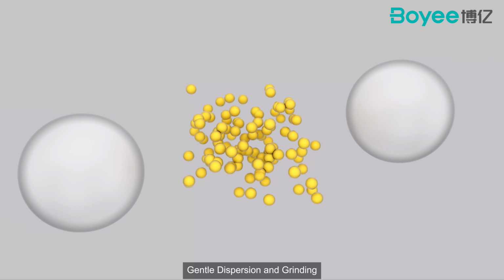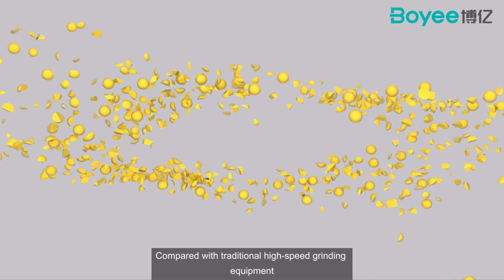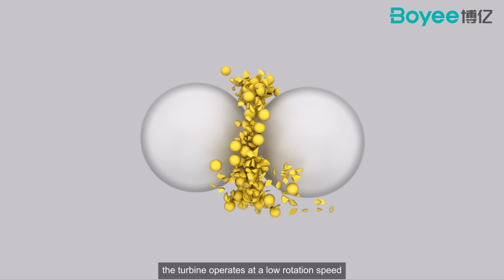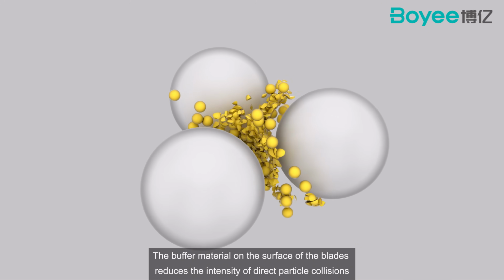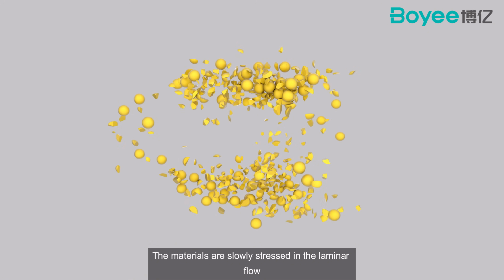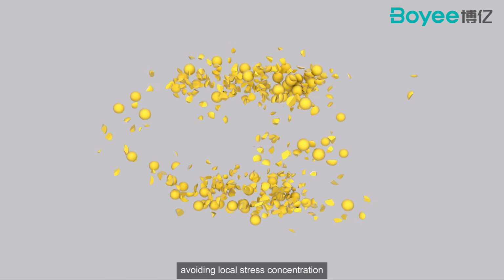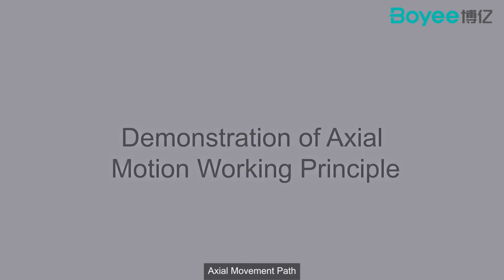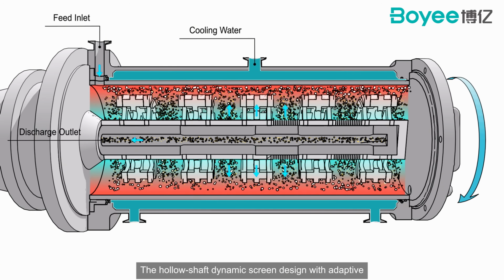BYZr-30L Ceramic Bead Mill | Gentle Nano Grinding & Efficient Dispersion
We provide turnkey solutions for lithium battery electrode materials, solid-state electrolytes, and conductive agents manufacturing.

The BYZr-30L ceramic turbine bead mill adopts a full ceramic elongated chamber and turbine structure design to achieve gentle yet highly efficient dispersion and particle size reduction.

✔ Nano grinding
✔ Efficient dispersion
✔ Ceramic grinding chamber
✔ High-performance bead milling
✔ 3D industrial animation

Backed by our global after-sales service, experienced technical team, and decades of experience in the new energy industry, we can solve all your production challenges.